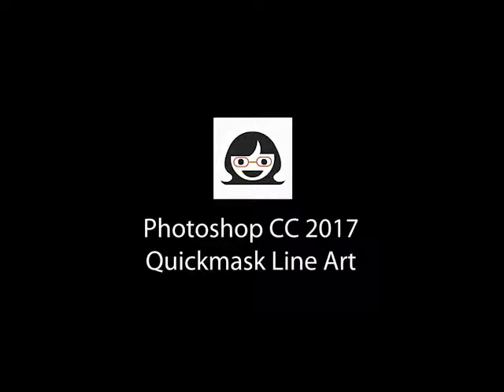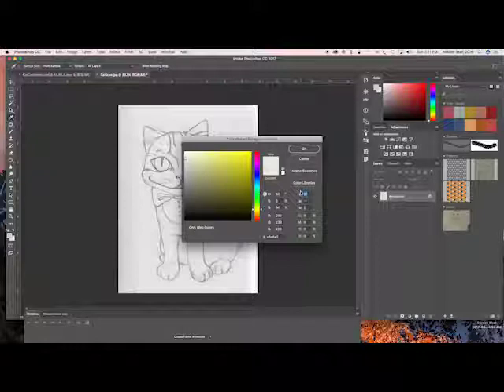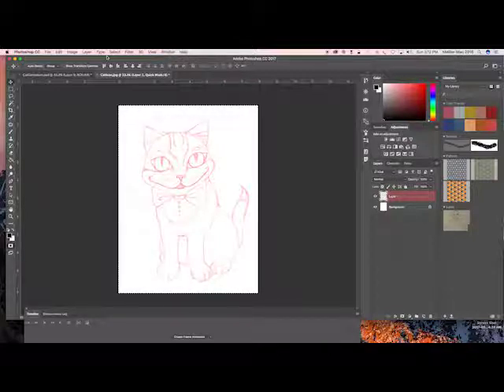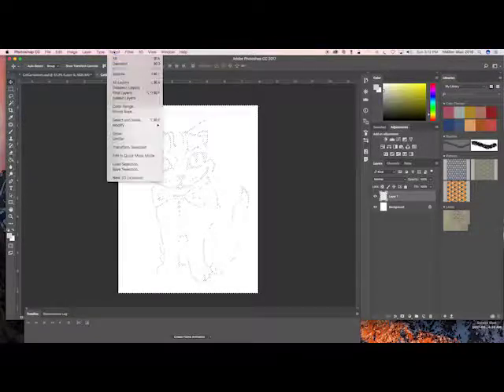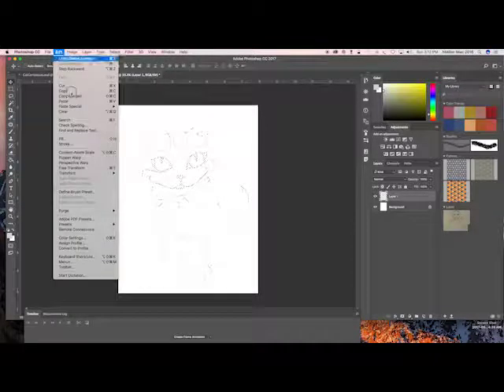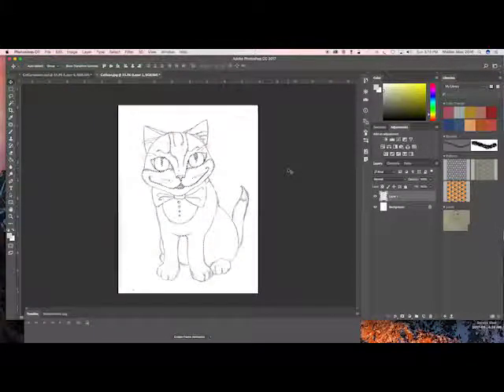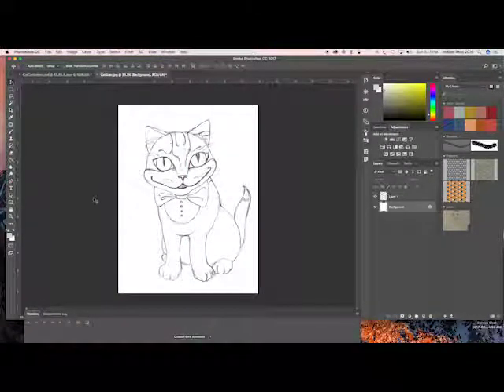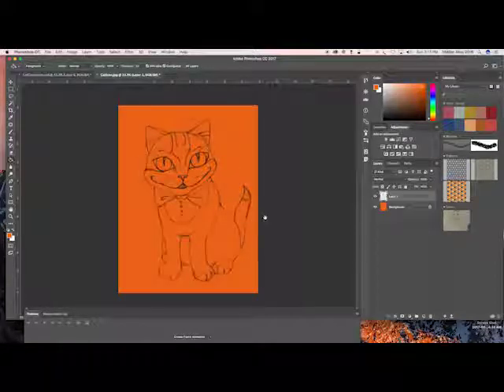Adobe Photoshop CC 2017 Line Art Quick Mask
How to make a quick mask of your line art in Adobe Photoshop CC 2017.